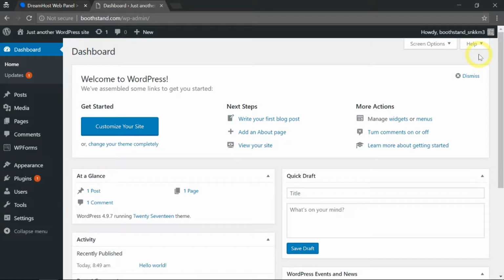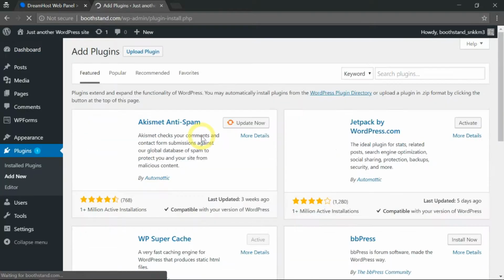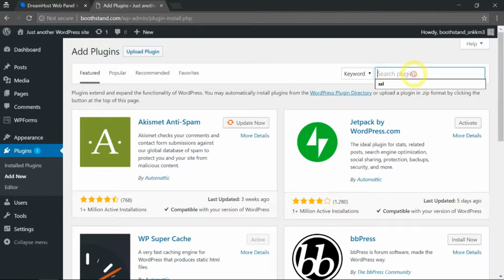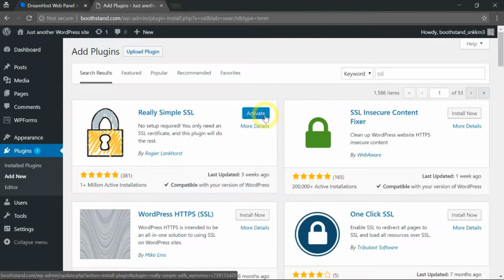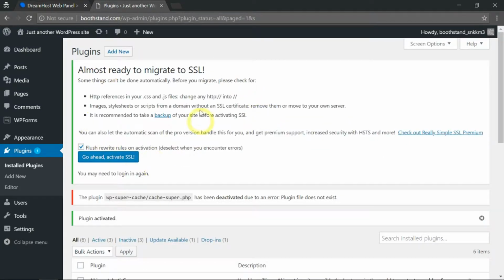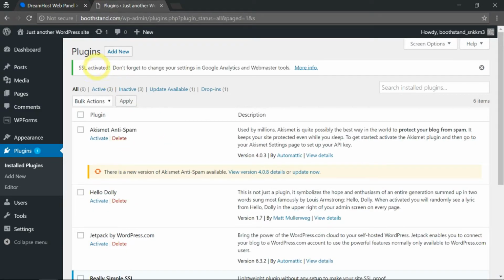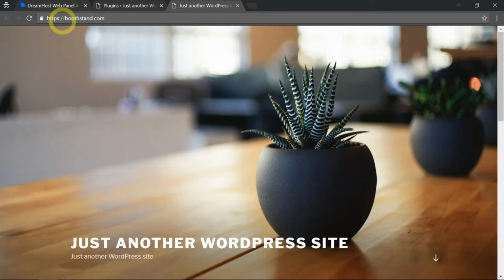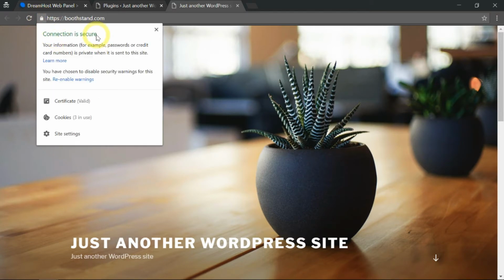How to Add SSL (HTTPS) on WordPress Website in 1 Minute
Fast and easy way to install SSL certificate on WordPress.